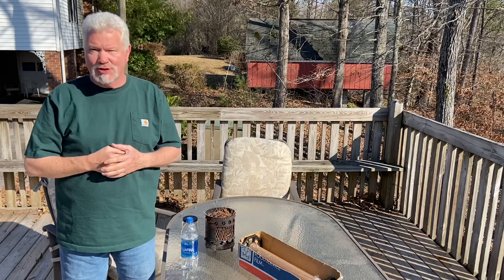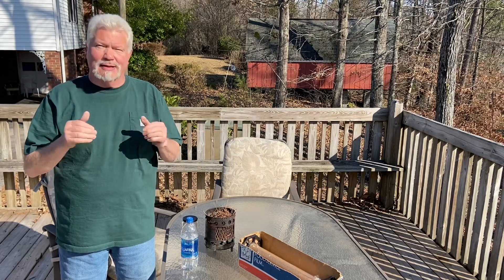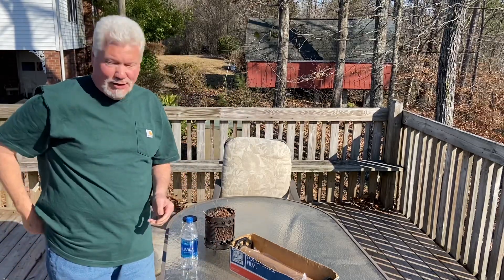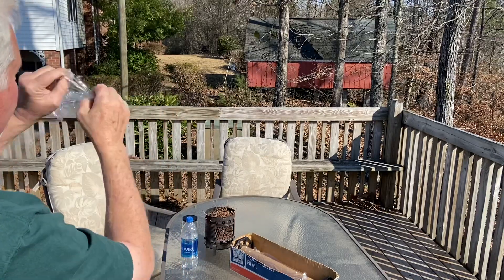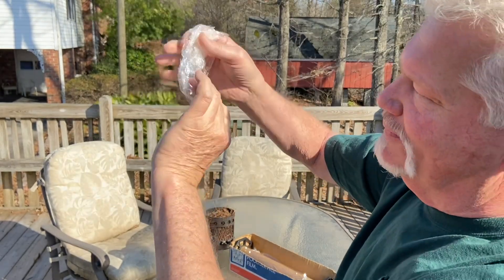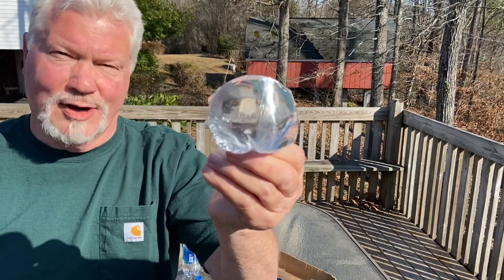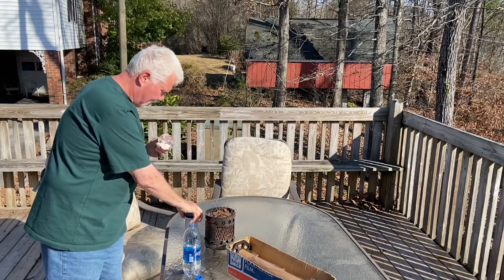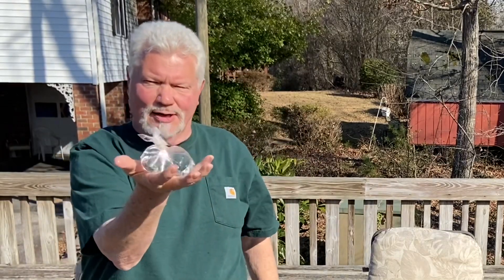How To Make A Plastic Wrap Aqua Lens And Solar Ignite Charred Punk Wood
This plastic wrap Aqua Lens is a much stronger solar ignitor than yesterday's made from a Ziploc bag. It's bigger, clearer, rounder, and therefore much hotter. Let me show you step by step how to build and use this incredible fire maker.

How To Make An Aqua Lens And Solar Ignite Charred Punk Wood